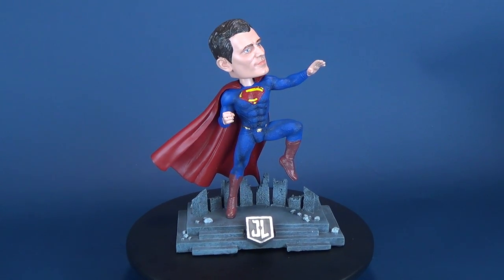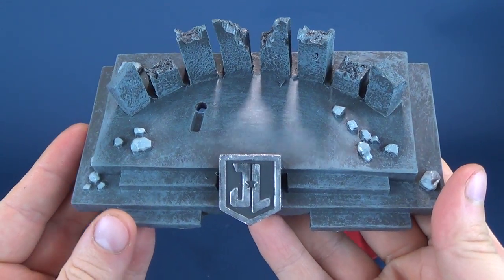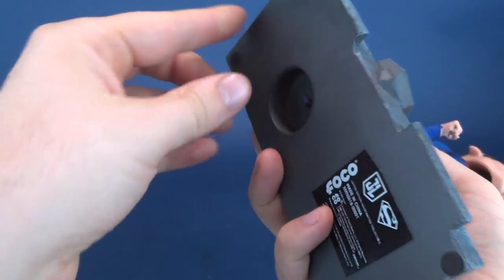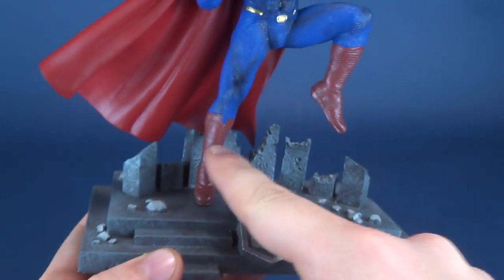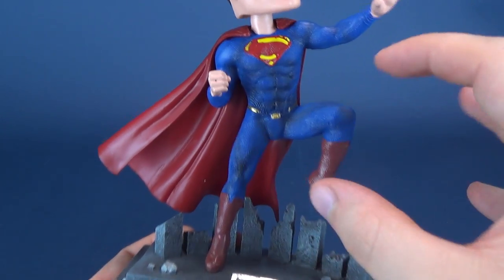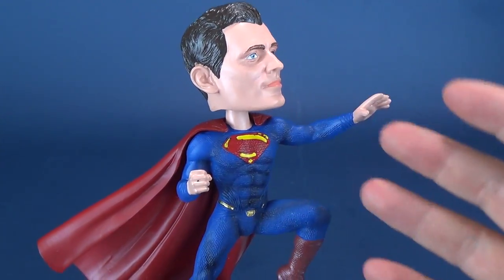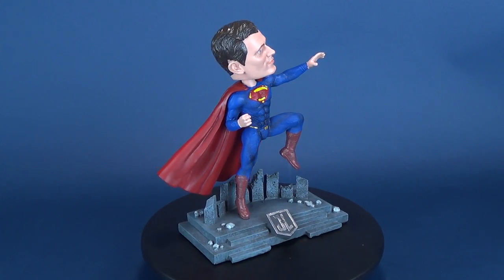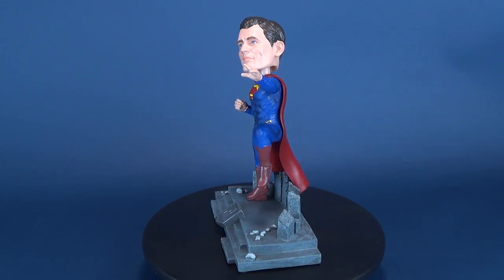Collectible Spot | FOCO Justice League Superman Bobblehead